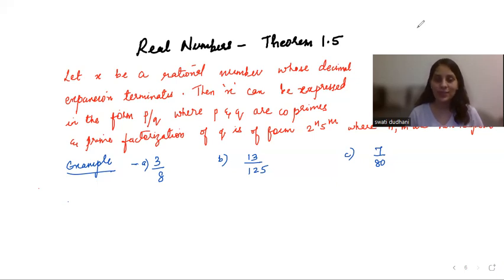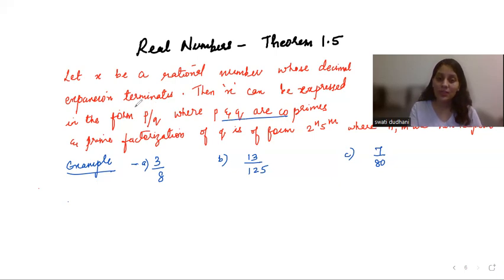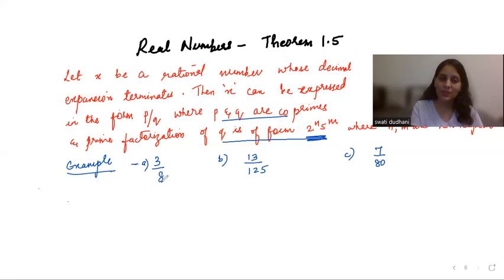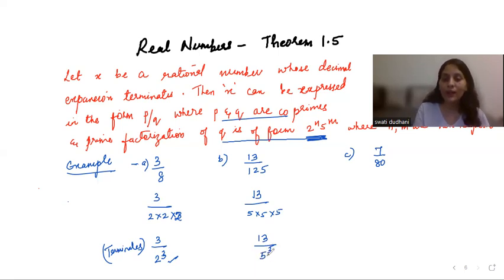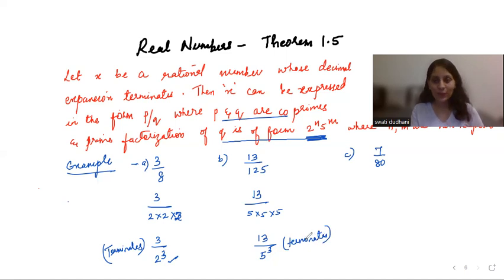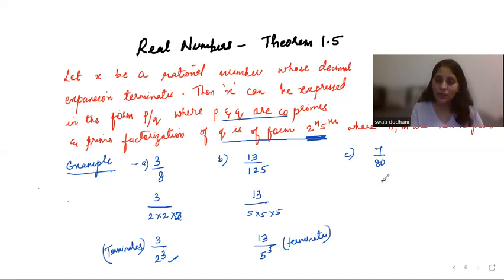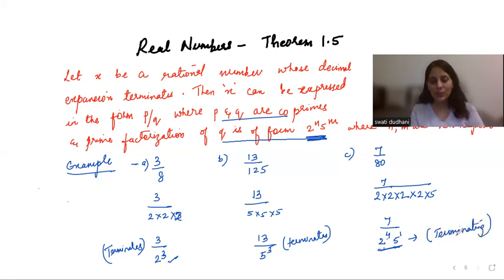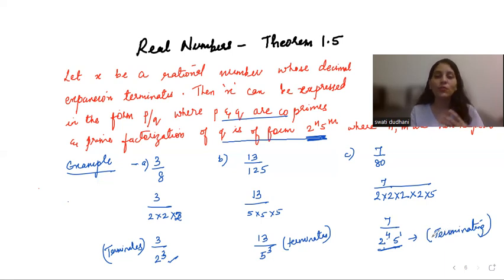Theorem 1.5 Chapter 1 : Real Numbers | CBSE | Class 10 | Maths | Sure shot question | Important th.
In this video, I had explained the theorem 1.5 from real numbers chapter of class 10 along with the important questions. This theorem is very important as it has come multiple times in board exam for 2-3marks.